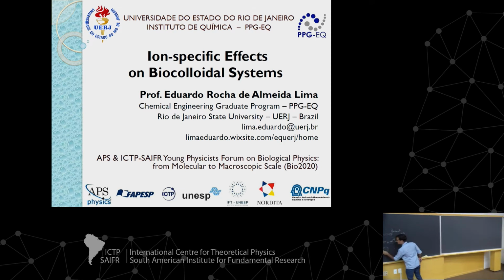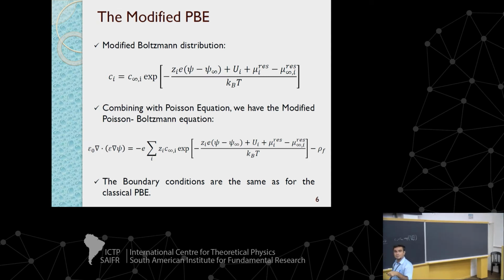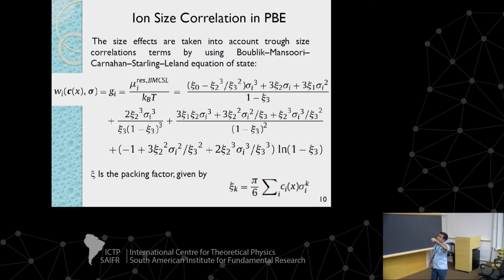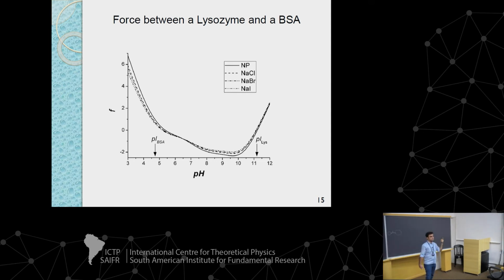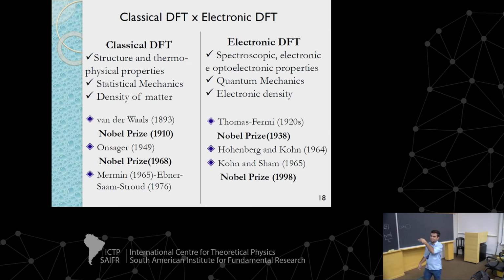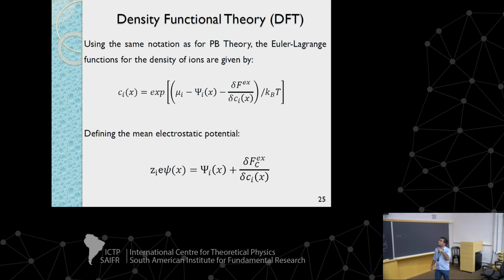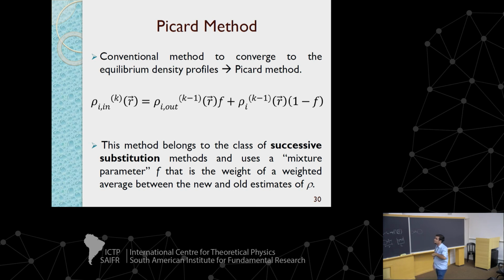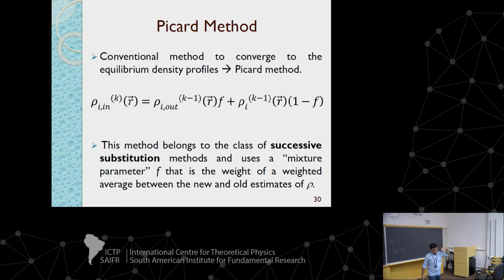Ion-specific effects on biocolloidal systems - 2 of 3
Speaker:
Eduardo Lima (UERJ, Brazil): Ion-specific effects on biocolloidal systems - 2 of 3